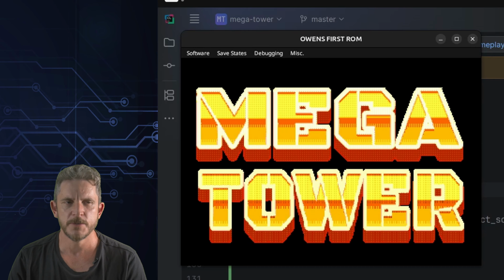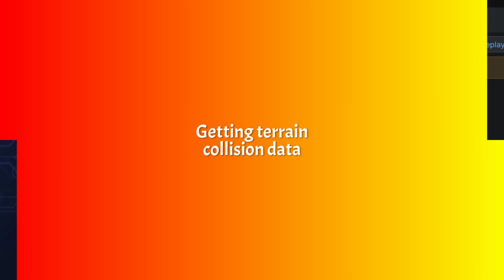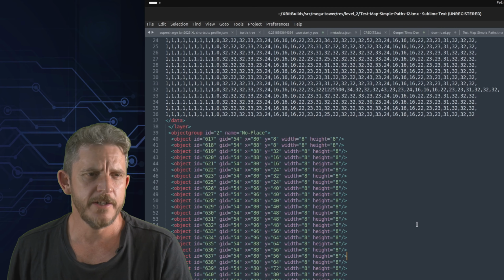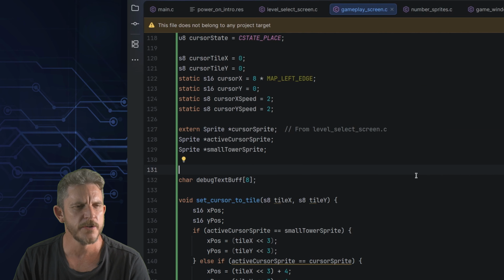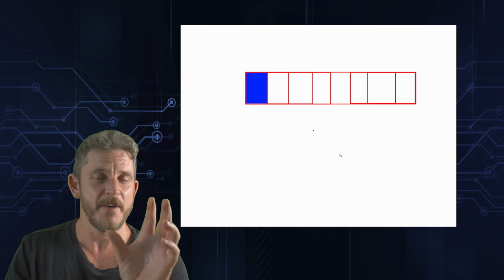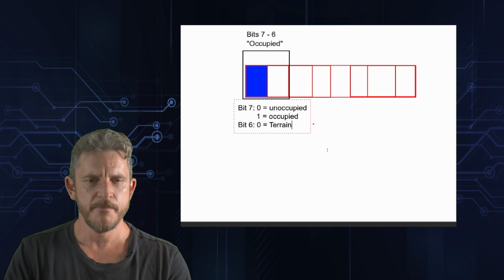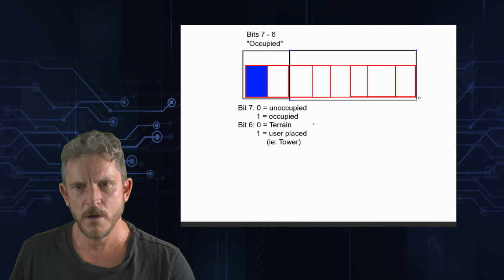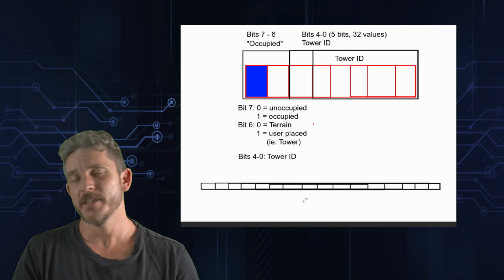Thoughts on towers and terrain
In this video I'm thinking about how to determine where towers can be placed and how to store details of placed towers so we can interact with them once placed.